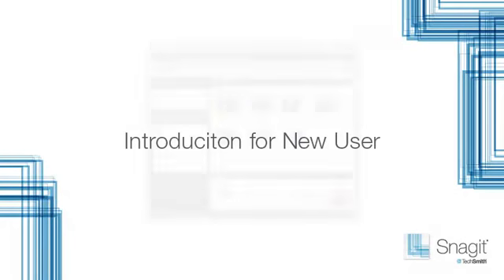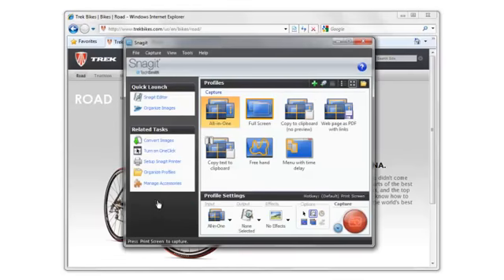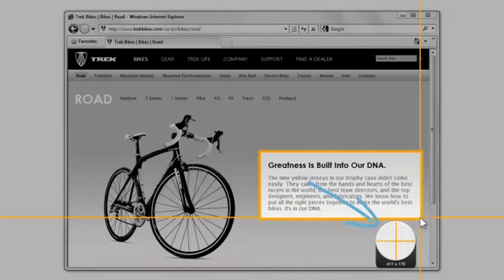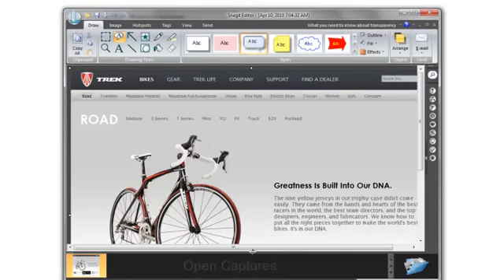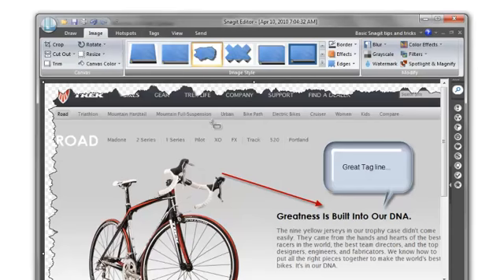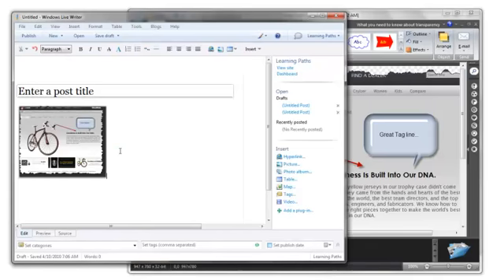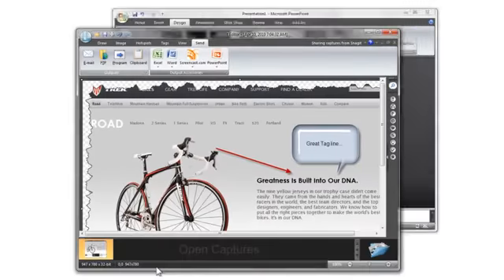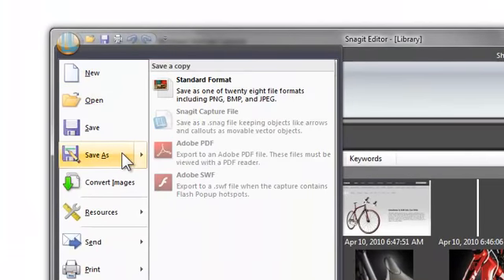Snagit 10 Introduction for New Users YouTube